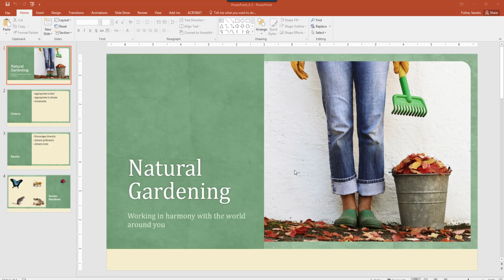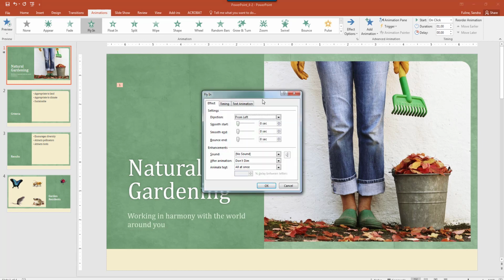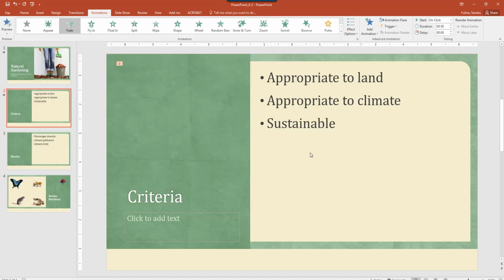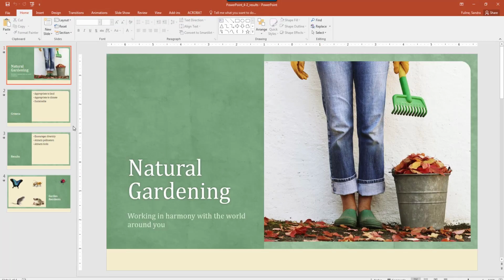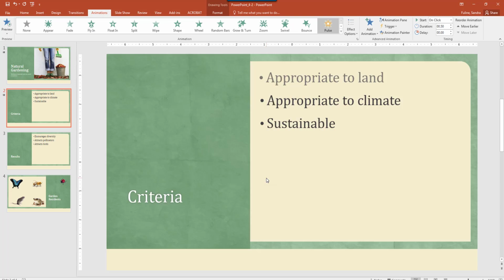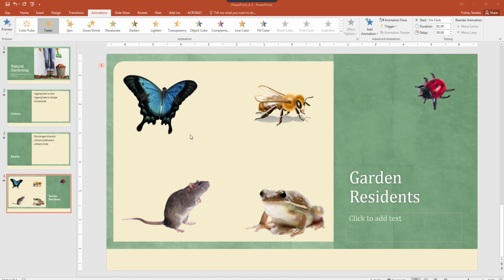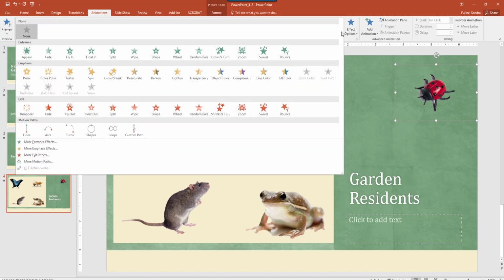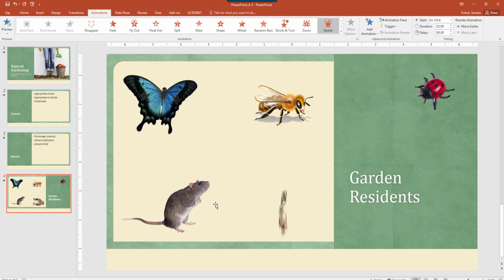PowerPoint Objective 4.2 Practice Tasks